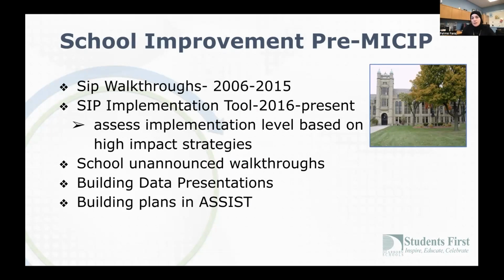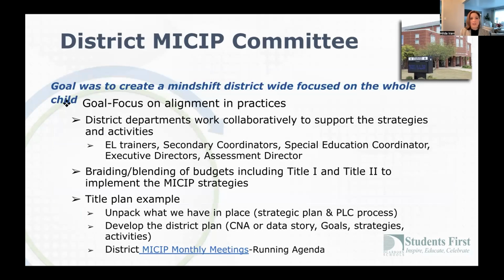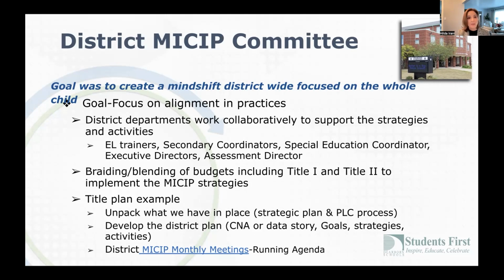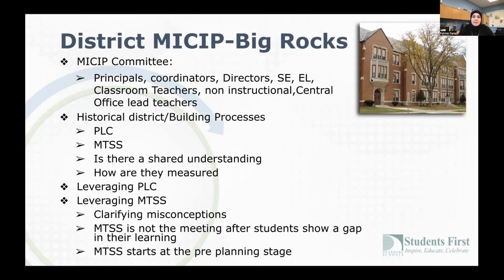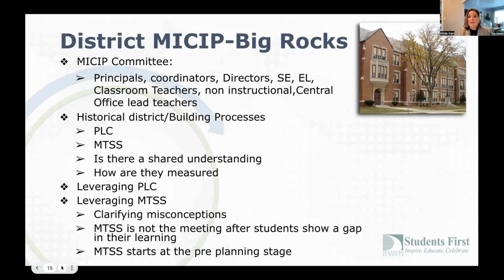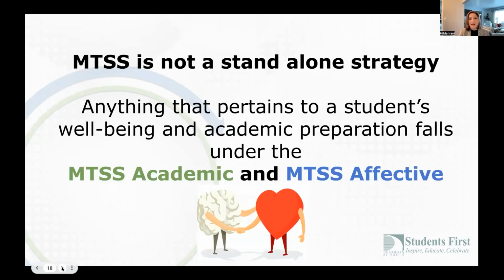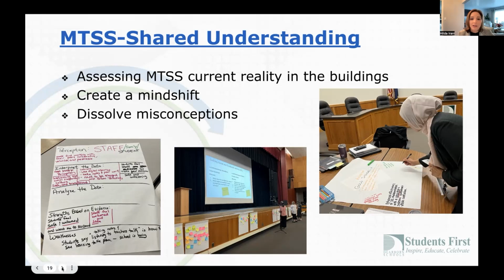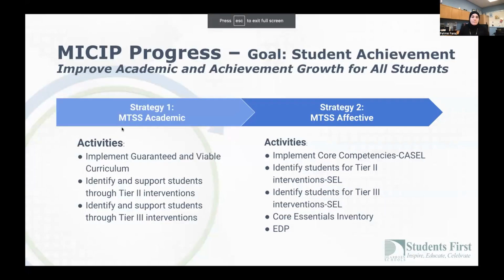MICIP Dearborn Collaboration Session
As part of the 2023 MICIP Collaboration Series, Dearborn Public Schools shared how they transitioned their continuous improvement plan from having multiple individual content and student support goals to having two system goals.  They are allowing us to share a recording of their experience with the field.